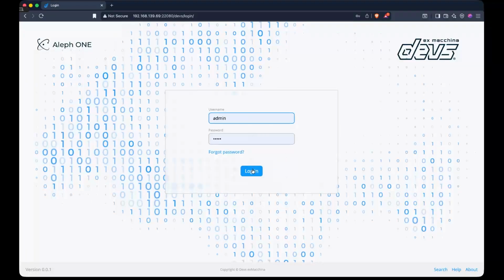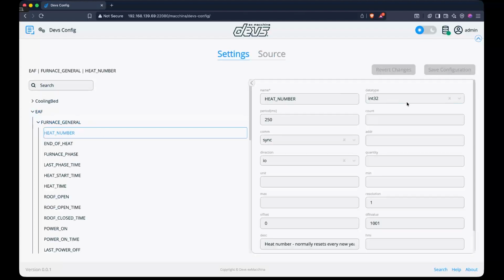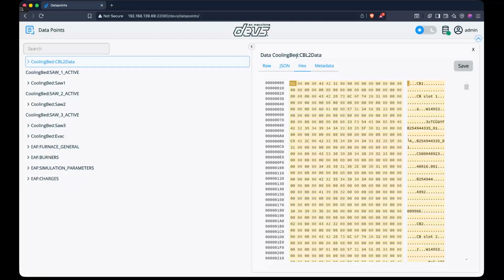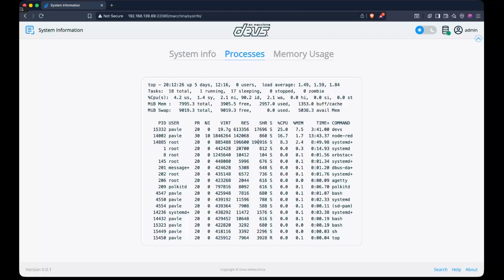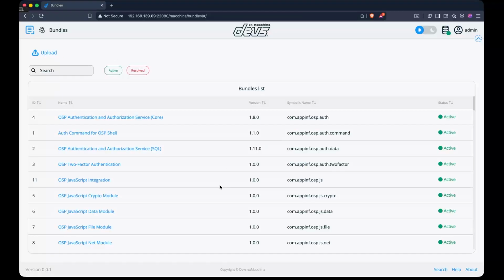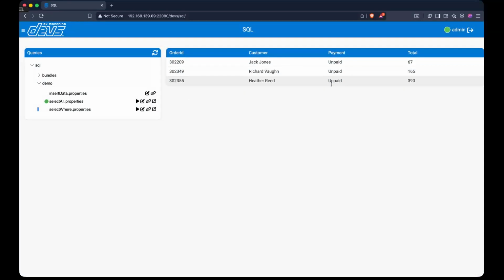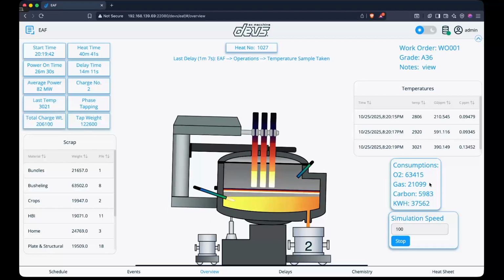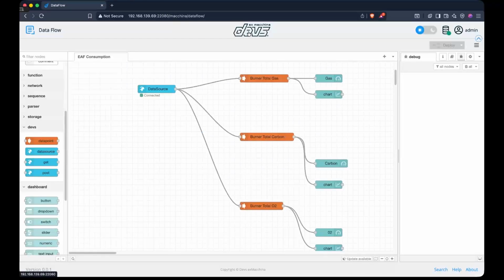Devs Ex Macchina - Overview Demo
Devs Ex Macchina is an industrial data platform designed for real-time data monitoring, application development, and automation. This overview demo shows the platform’s core capabilities for developers, system integrators, and operations teams.

In this demo, you’ll learn how to:
• Configure and access data points from PLCs, OPC servers, and other industrial devices
• Run backend logic with embedded Node.js
• Monitor system applications, logs, and global settings
• Deploy and update application bundles
• Build HMIs and complete standalone applications
• Create data flows using the embedded Node-RED interface

Learn how Devs Ex Macchina enables teams to structure, process, and visualize industrial data in one unified platform.